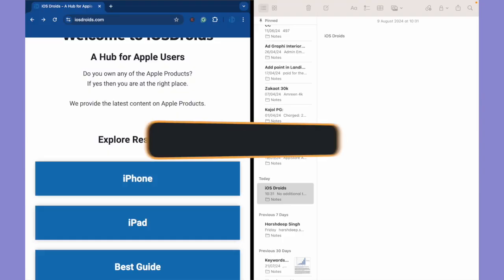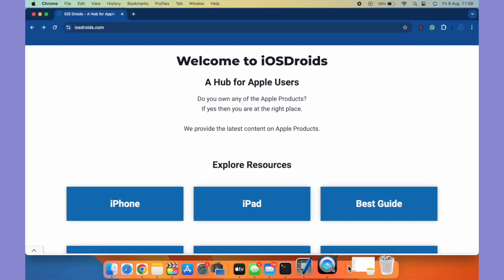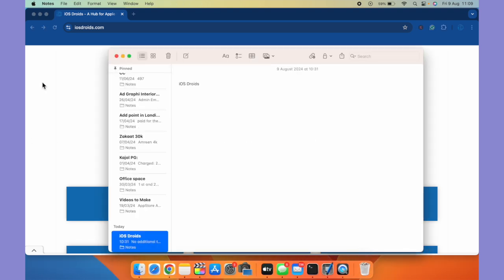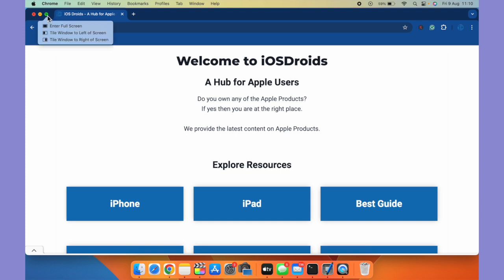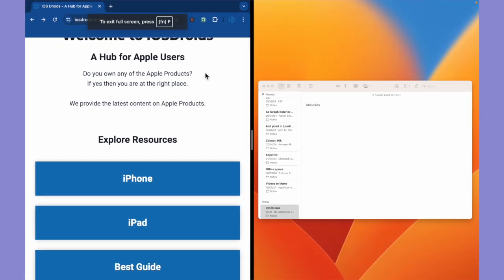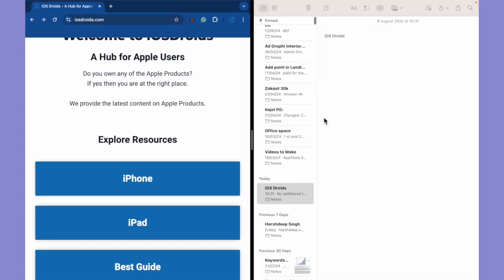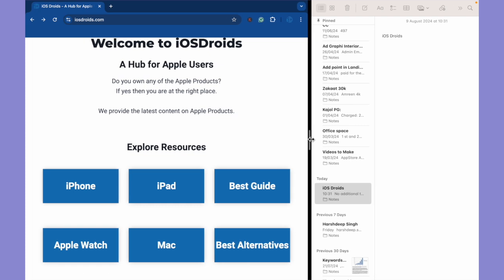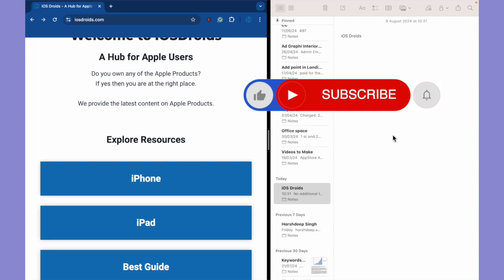How to Split Screen On Mac?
Learn how to split the screen on your Mac in just a few simple steps! This video will guide you through the process of setting up a split screen on your Mac, making multitasking easier than ever. Whether you're looking to do split screen for work or play, we've got you covered. Watch now and master how to split screen on a Mac effortlessly!